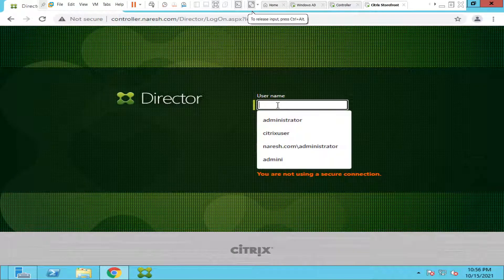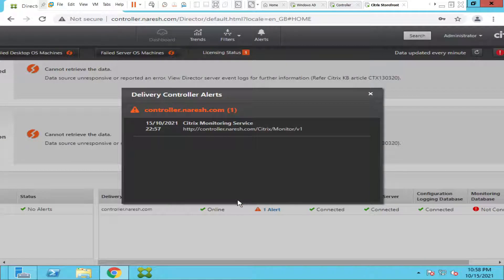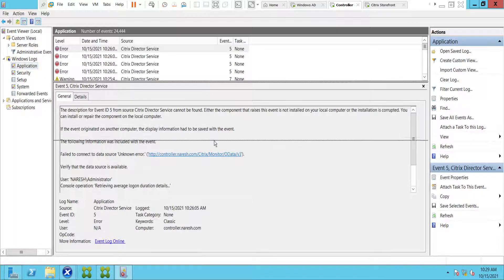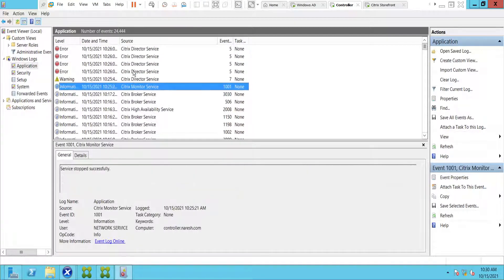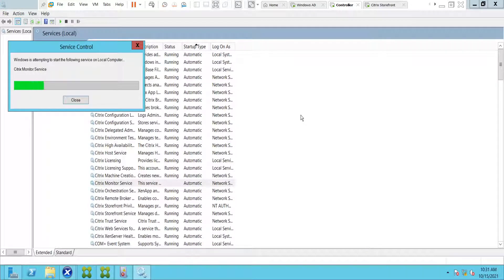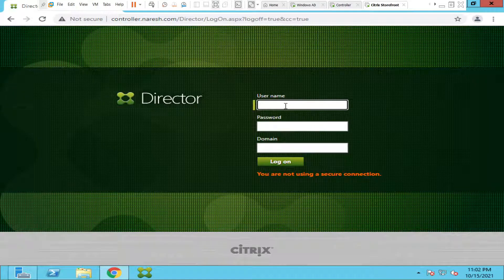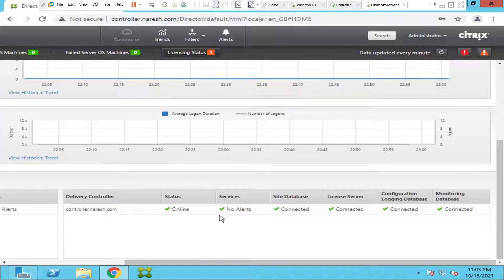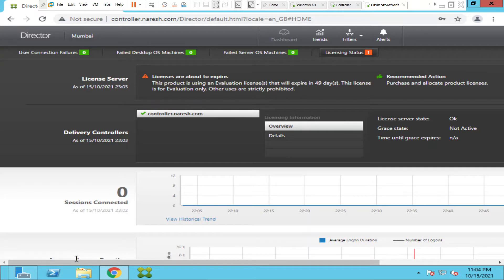Citrix Director- Cannot retrieve the data, data source unresponsive or reported an error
In this video, I tried to troubleshoot the issue I was experiencing after logging into Citrix director, It shows the error message 'Cannot retrieve the data, data source unresponsive or reported an error'.  It didn't display the critical alerts and other monitoring details, checked event viewer and it was throwing some alerts about the services related to database, checked the services and started them, we could connect fine and view all details in director.

Thanks!